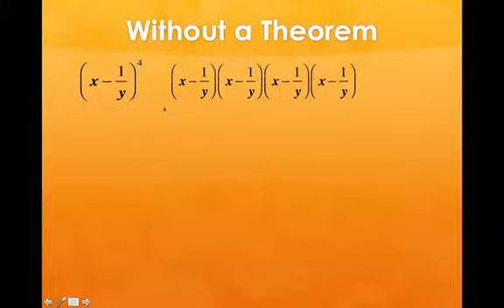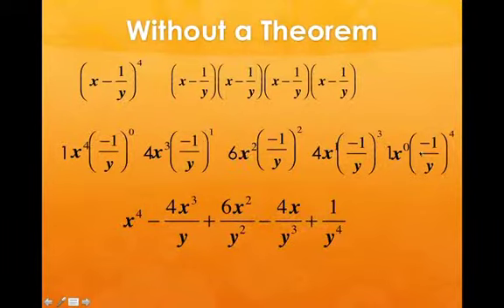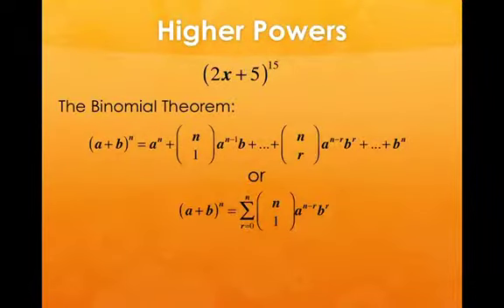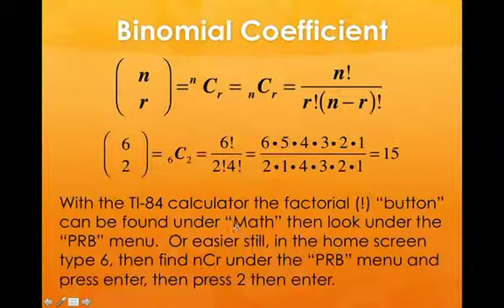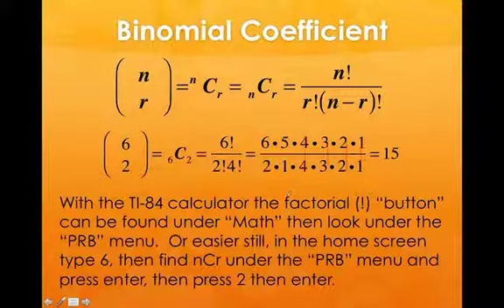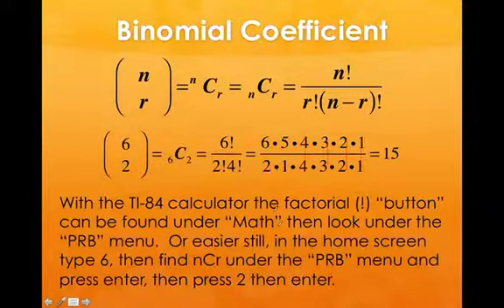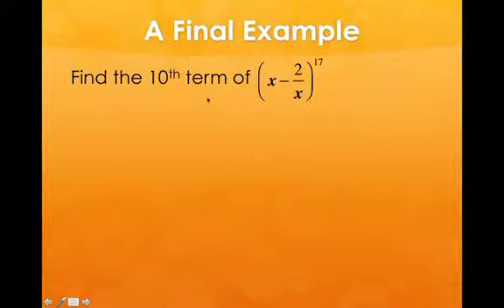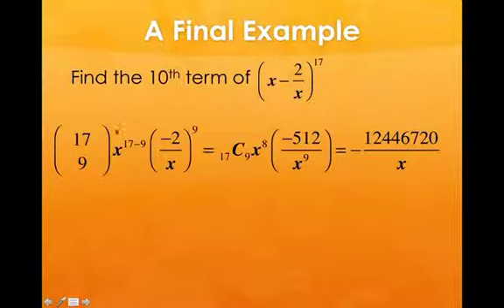Binomial Expansion Part 2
The second of two parts on binomial expansion.  This lesson introduces the binomial theorem, and uses the theorem to work through three examples.